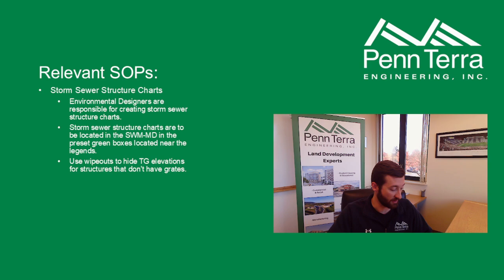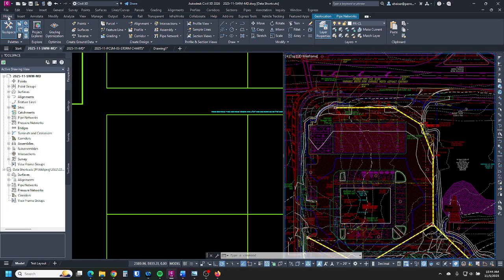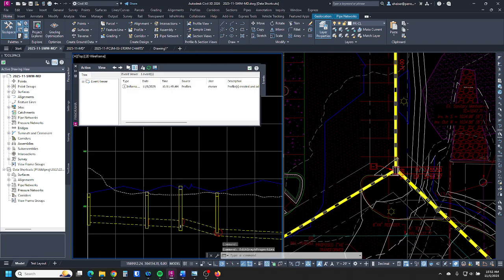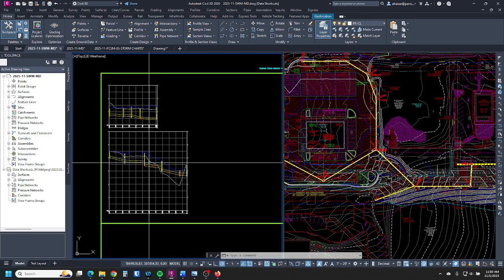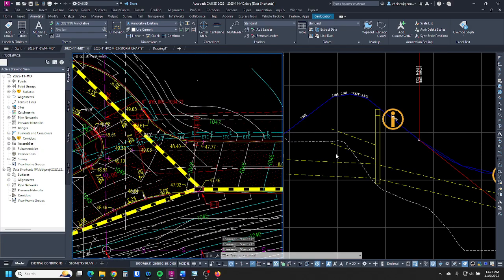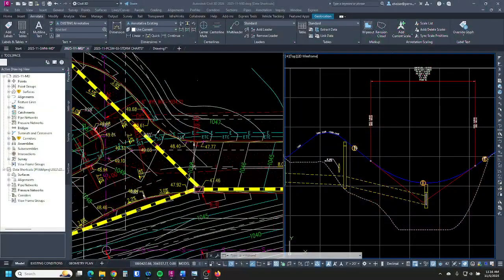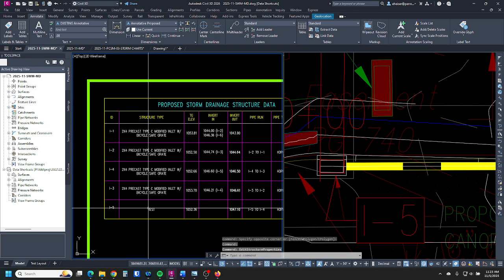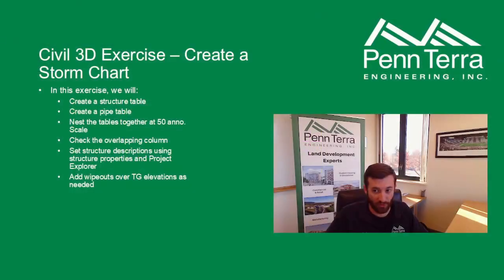PTE CAD Training: Storm Sewer Profiles & Storm Sewer Structure Charts (11-05-2025)